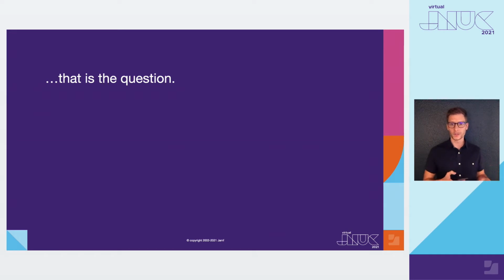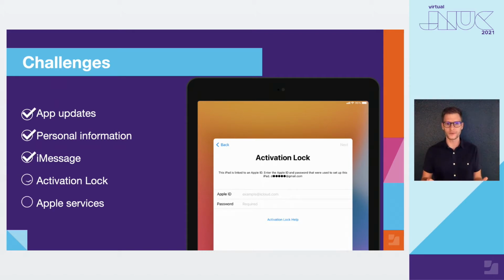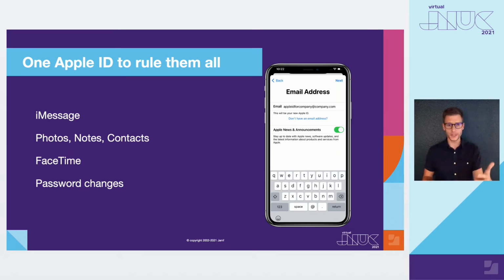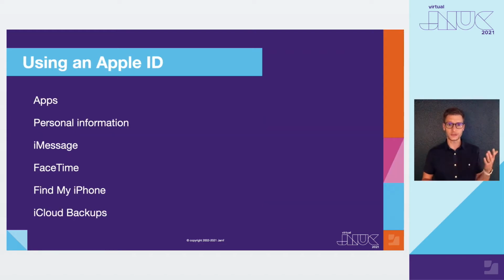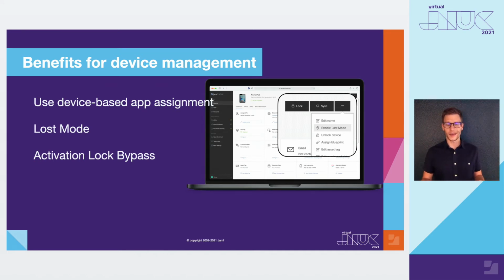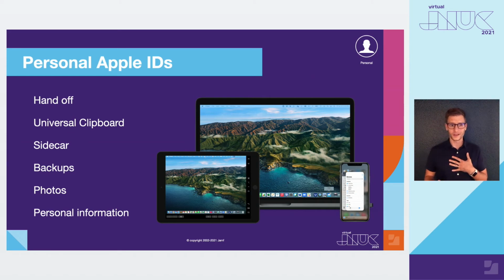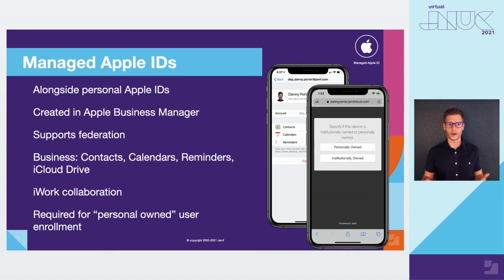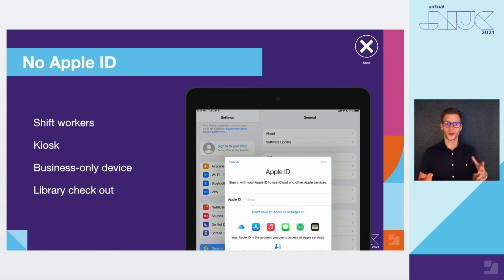To Apple ID or not to Apple ID | JNUC 2021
Every organization using Apple products has to answer these questions: What is our policy around Apple IDs? Will we let our employees use their own Apple ID? What happens to an Apple ID when an employee leaves my company? Apple has built out the tools to free the IT Admin to focus on other tasks and simplify the use of Apple IDs within your organization. During this session, we'll walk through when and how to use Managed Apple IDs, whether or not you need an Apple ID on a device, and what to do with your employees' personal Apple IDs.